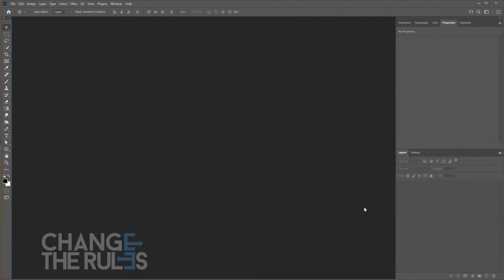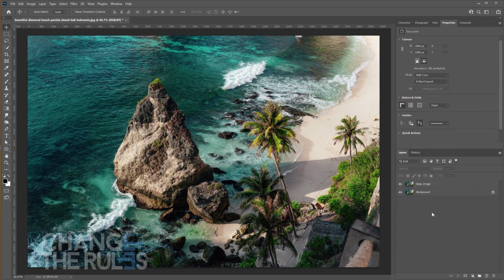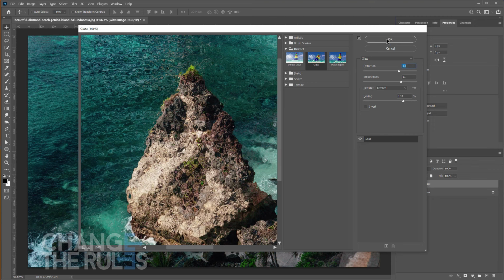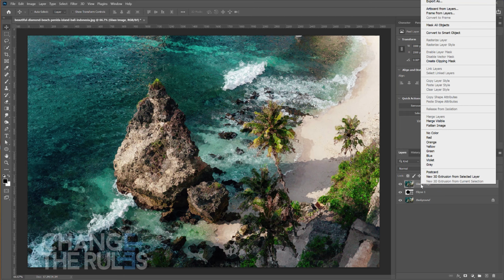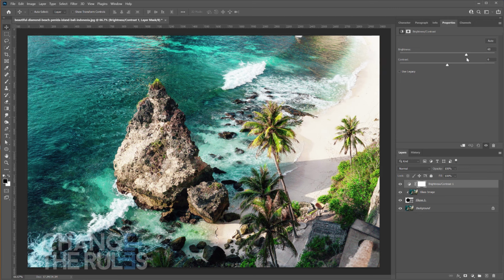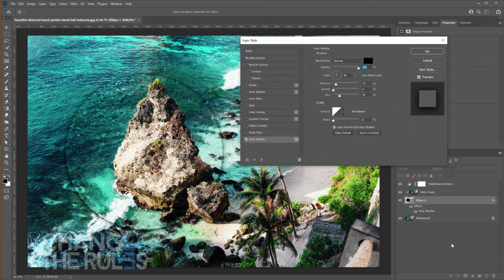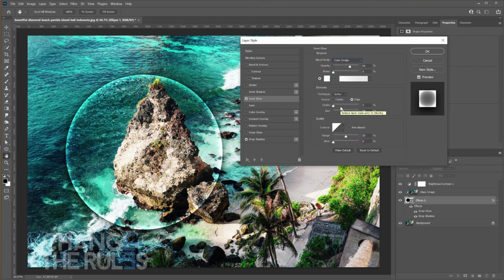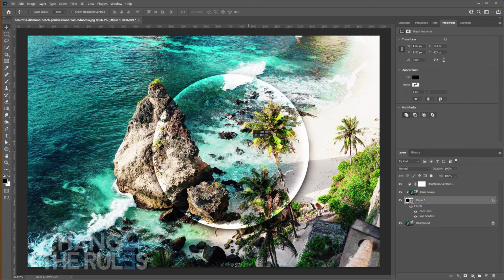How To Create A Glass Cover Effect In Photoshop - A Step-By-Step Guide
The glass effect is one of the many effects available in Photoshop. That is exactly what I will teach you today. This technique is useful if you want to make a glass-like image cover for an image.